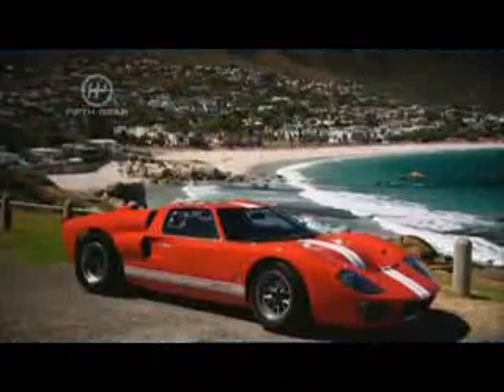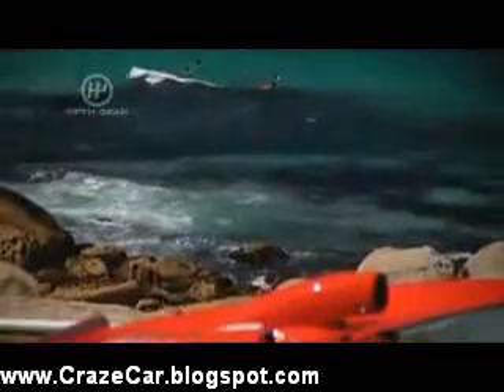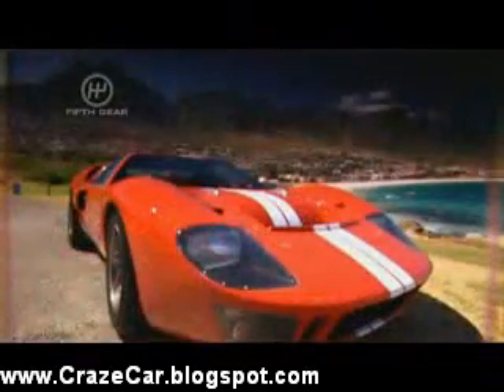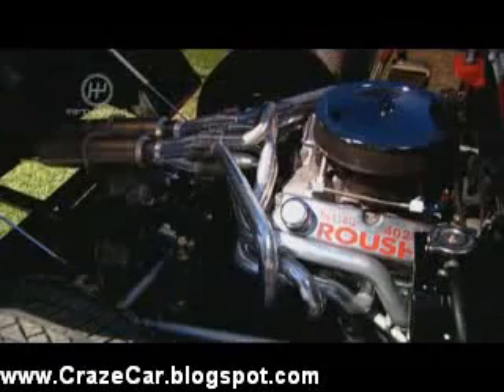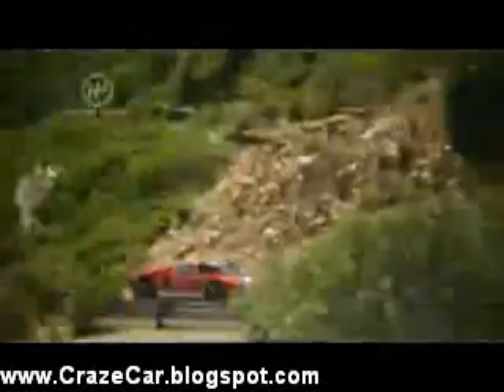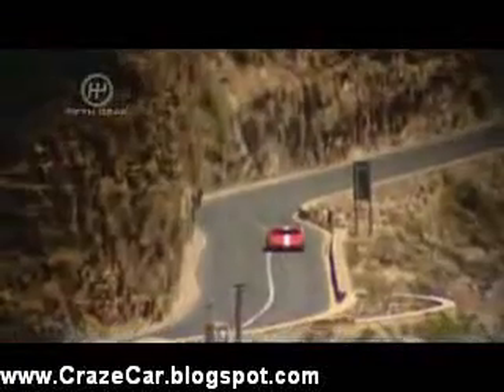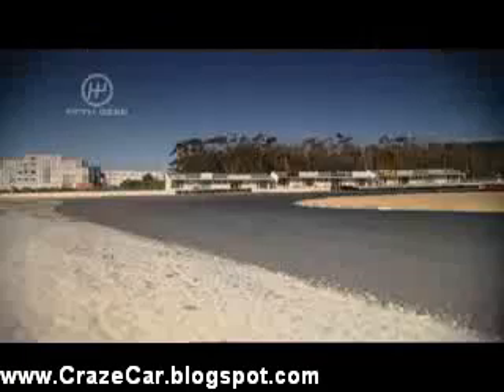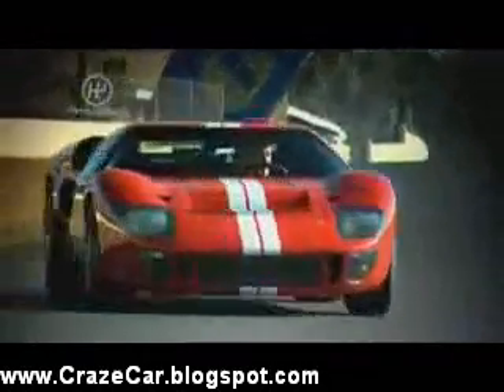Super Performance GT40 Replica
The first J-car was completed in March, 1966 and set the fastest time at the LeMans trials that year. The tub weighed only 86 lb, and the entire car weighed only 2660 lb, 300 lb less than the Mk II. It was decided to run the MkIIs due to their proven reliability, however, and little or no development was done on the J-car for the rest of the season. Following LeMans, the development program for the J-car was resumed, and a second car was built. During a test session at Riverside International Raceway in August 1966, with Ken Miles driving, the car suddenly went out of control at the end of Riverside's high-speed, 1-mile-long back straight. The honeycomb chassis did not live up to its design goal, shattering upon impact, bursting into flames and killing Miles. It was decided that the unique, flat-topped "bread van" aerodynamics of the car, lacking any sort of spoiler, were implicated in generating excess lift, and a more conventional but significantly more aerodynamic body was designed for the Mk IV.